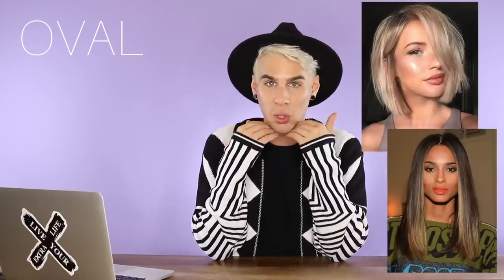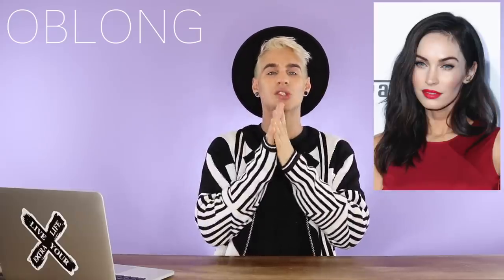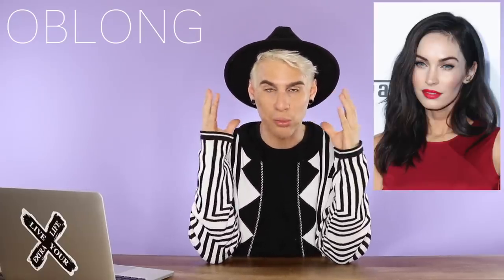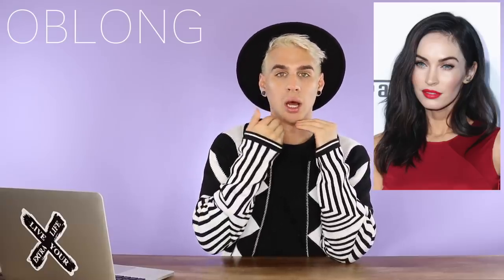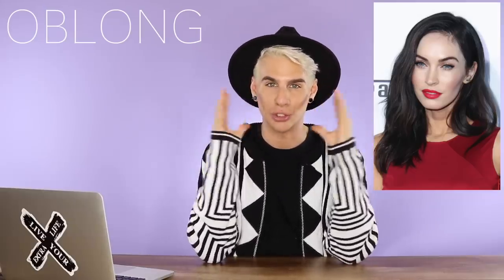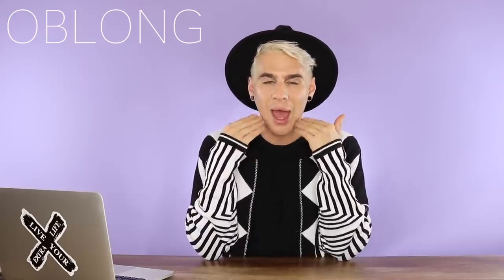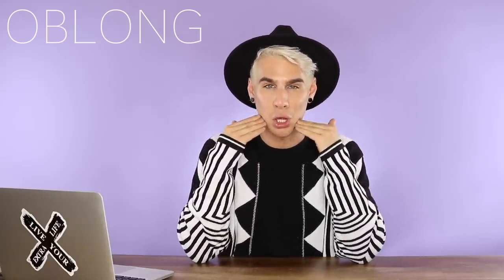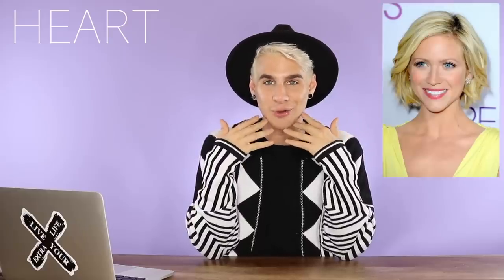HOW TO PICK THE CORRECT HAIRCUT FOR YOUR FACE SHAPE! | bradmondo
Figuring out what face shape you have can be difficult. This will help you figure that out and discover what haircut will best suit you!